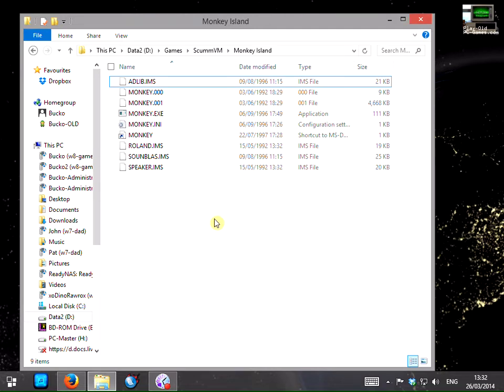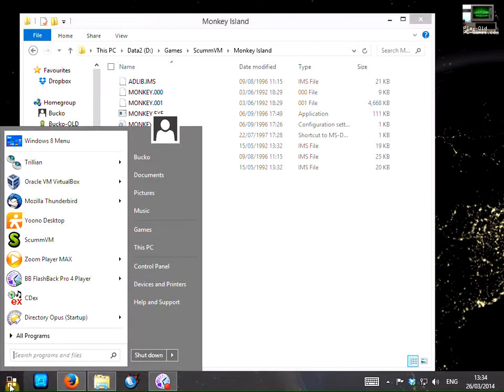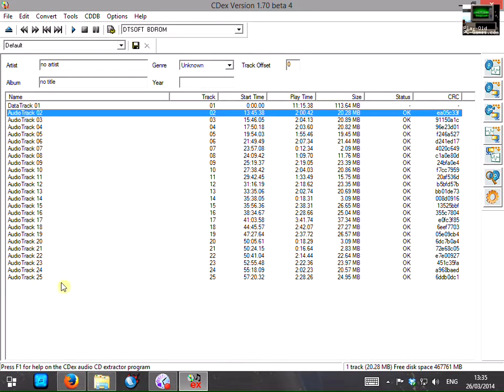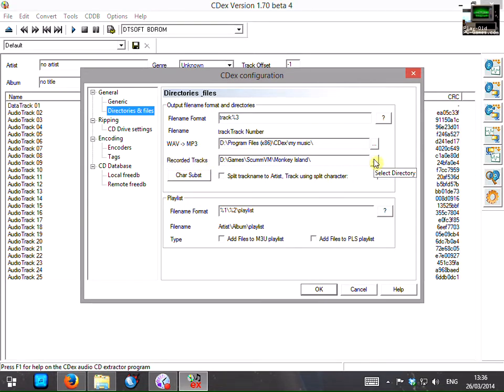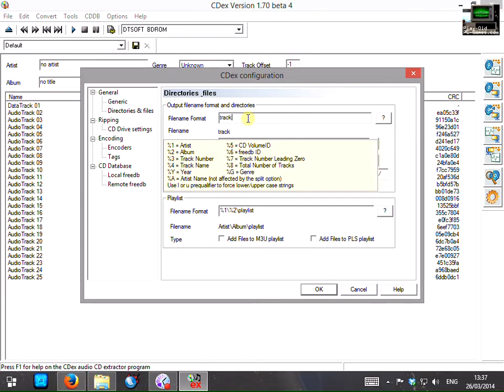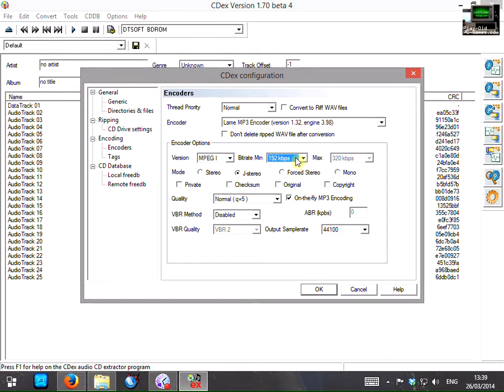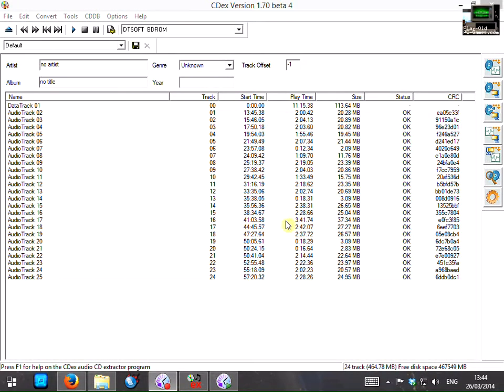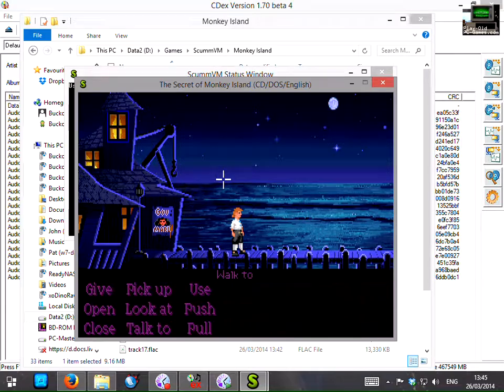ScummVM Tutorial 2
In this screencast we will explain how to rip audio tracks from your CD based games using CDex. This is necessary if you want to hear the music in many games when running ScummVM.